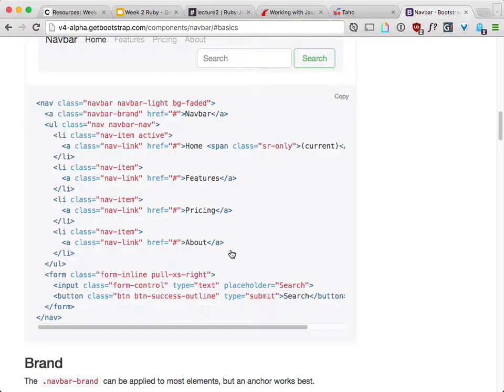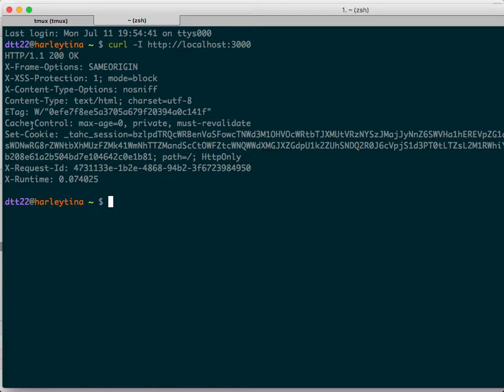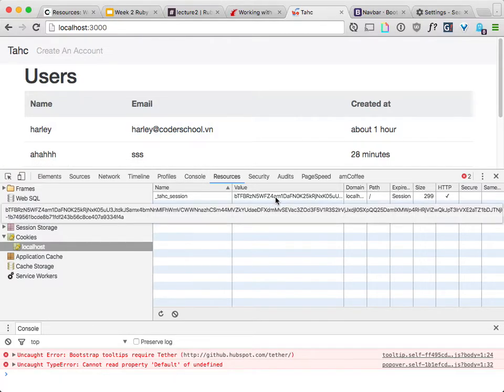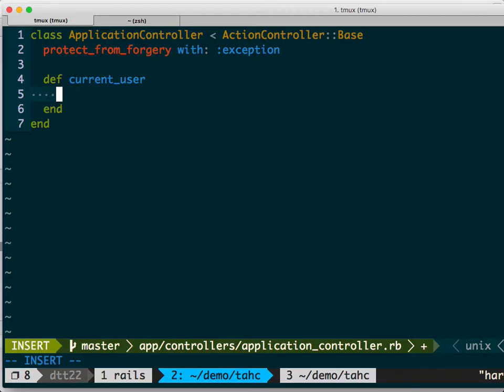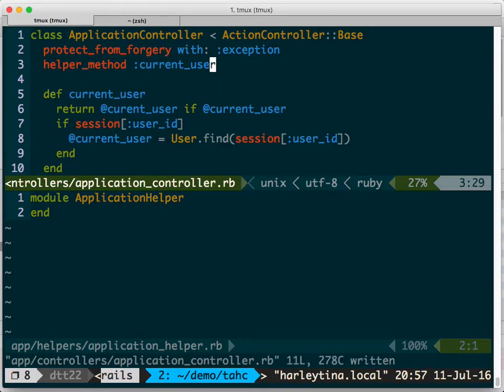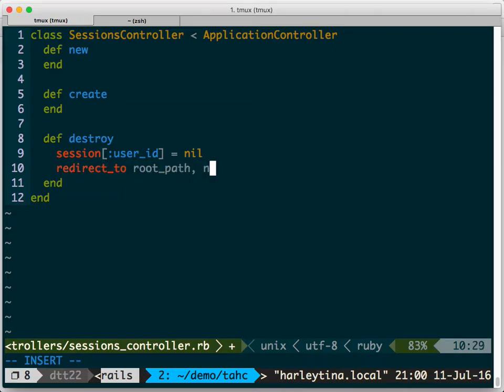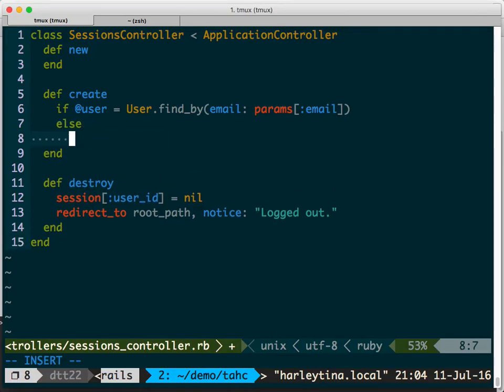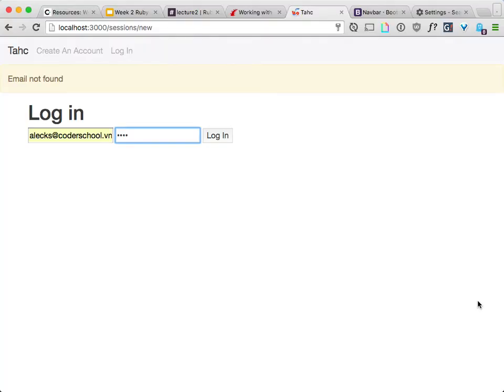CS-R3 Lecture 2 - Hwk2 Walkthrough - Logging In (Rails 5)